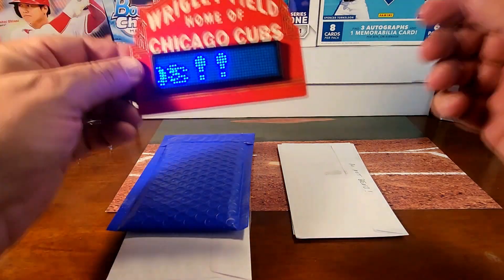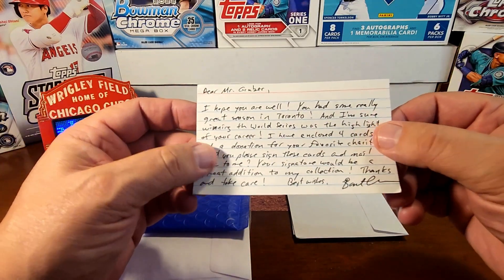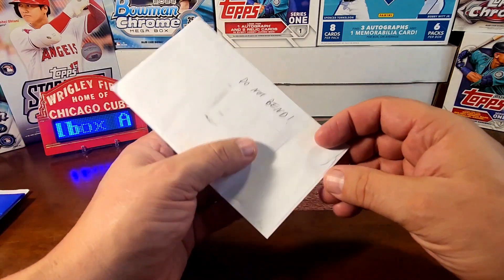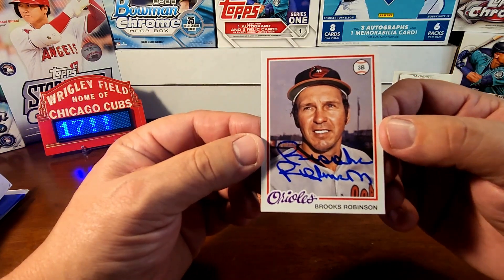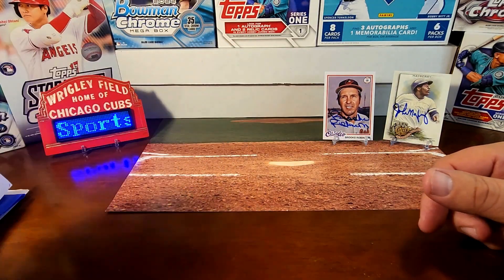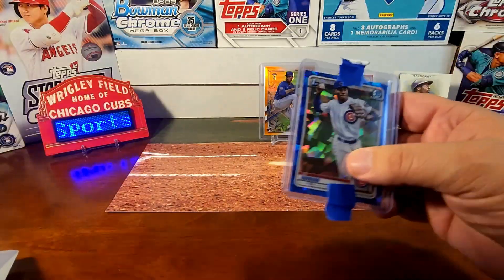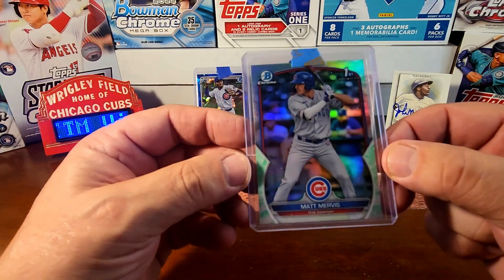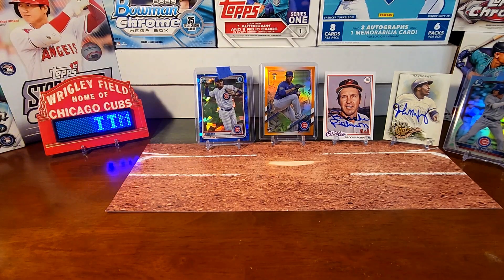Mailbox Autos! TTM Video #17 Plus Ebay Pickups!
Welcome back to BC's Sports Cards!  Today, I'll be sharing more TTMs from the mailbox!  It's TTM Video #17!  I only have 2 today but they are both great returns, one being a HOFer.  Plus I will share some more Ebay pickups for the PC.

So sit back and enjoy the video!  Let me know which was your favorite card!  I want to thank each and every one of you that has supported the channel!  I couldn't do what I do without you!